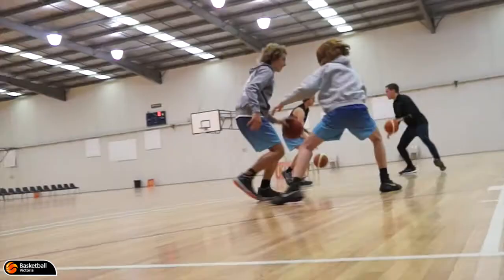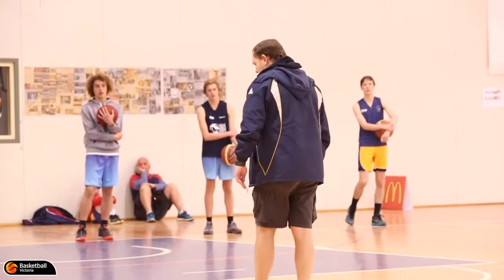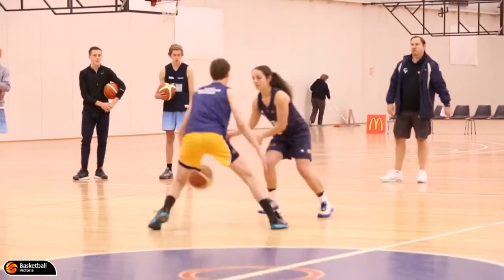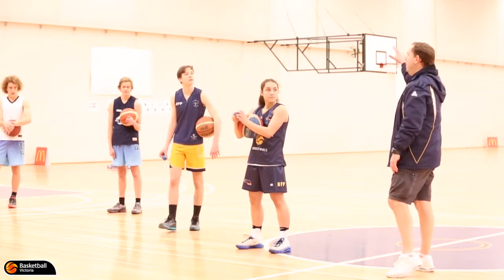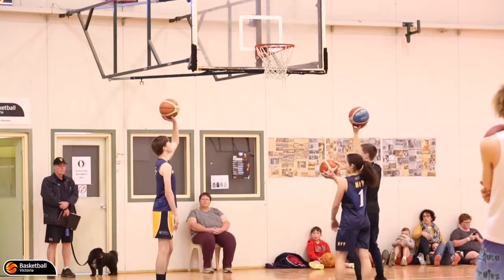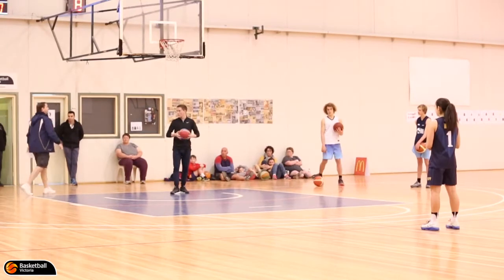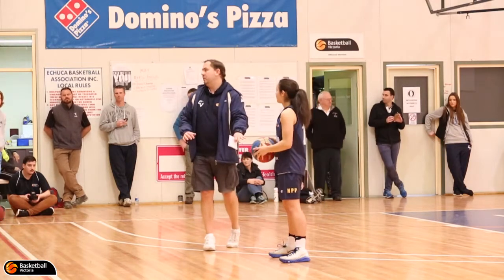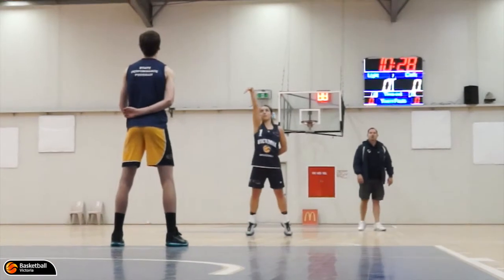Parents Coaching Clinic with Justin Schueller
Justin Schueller, Basketball Victoria's High Performance Coach of Country athletes hosts a great opportunity for parents to gain an understanding of how to help your children succeed. With tips, tricks and drills to make them the best athlete they can be!